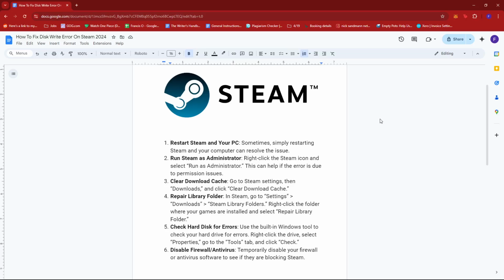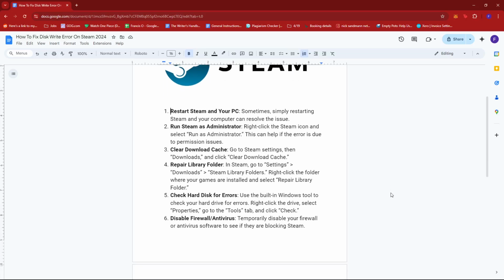How To Fix Disk Write Error On Steam 2026